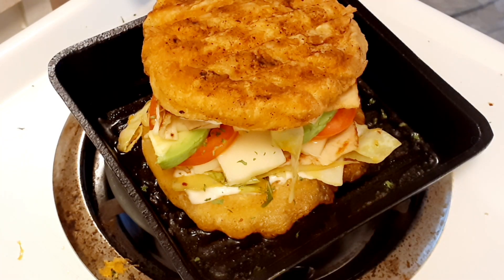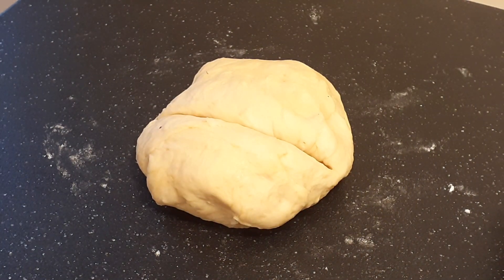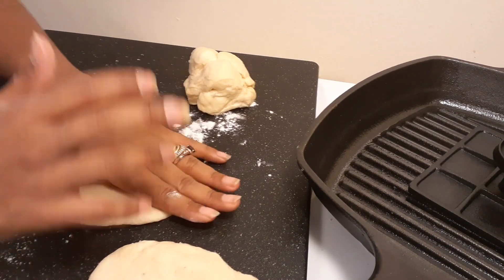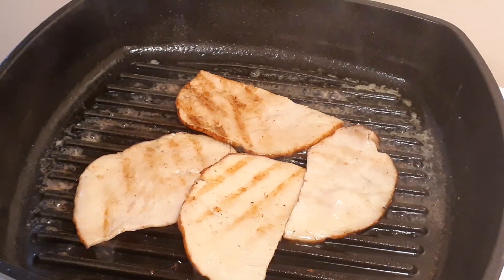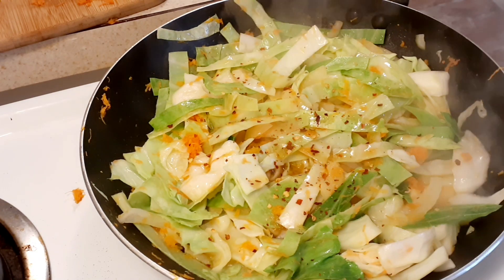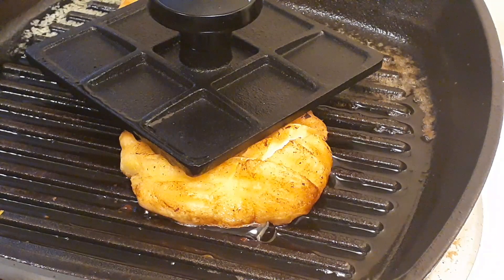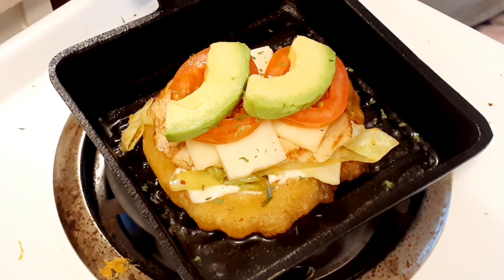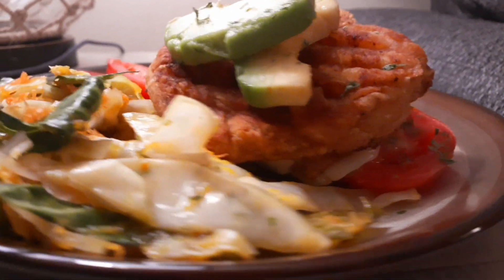Turkey Veggie Sandwich| Hot & Ready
Happy New year Everyone! I hope your new year started off right. In today's video I will share with you guys how I made this simple delicious turkey sandwich that takes only few minutes.

I made the dough for the buns in advance. And used fresh veggies: Carrots, cabbage and onions. with long side of some of my favorite seasonings.

I hope you enjoyed this video. Thank you for your support. I really appreciate it.